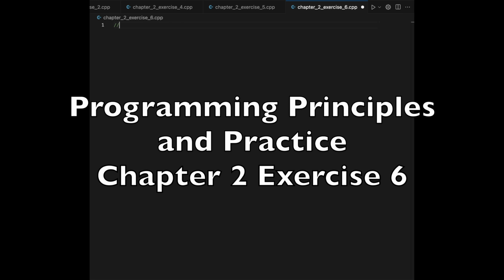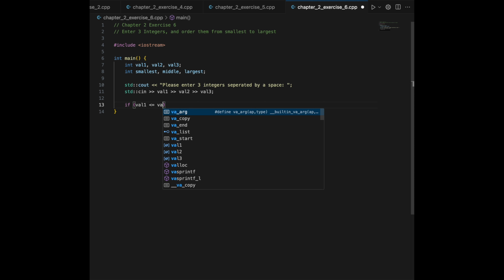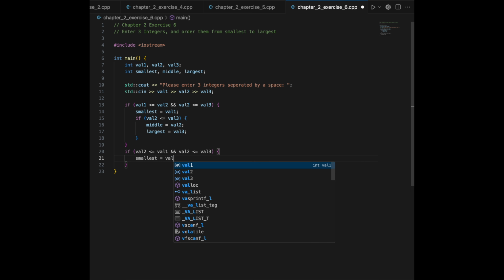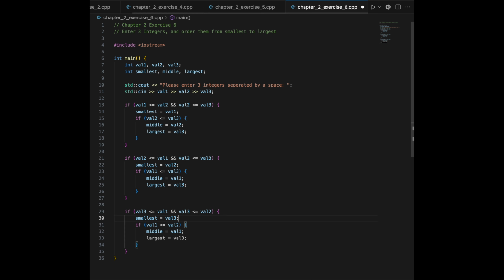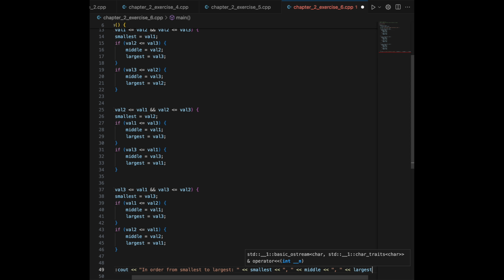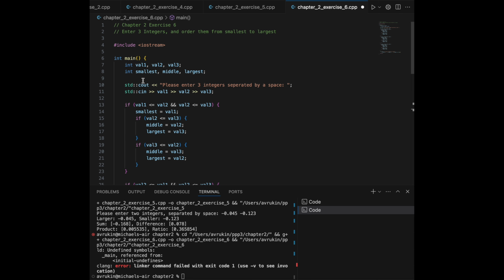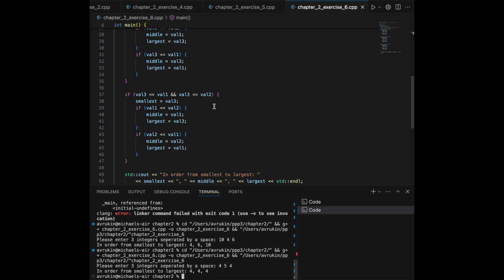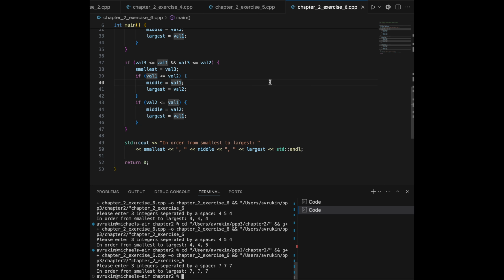Programming Principles and Practice - Chapter 2 Exercise 6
Programming Principles and Practice, 3rd Edition - Chapter 2 Exercise 6 full worked solution along with an (unexpected) debugging session of a minor bug.